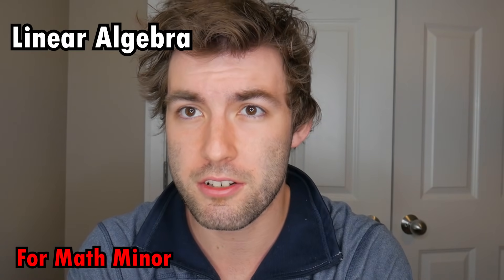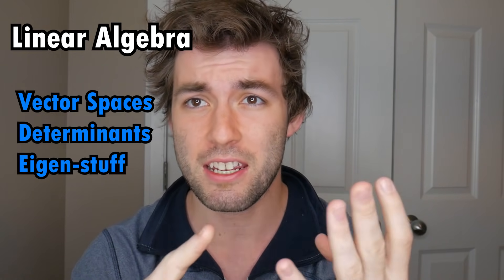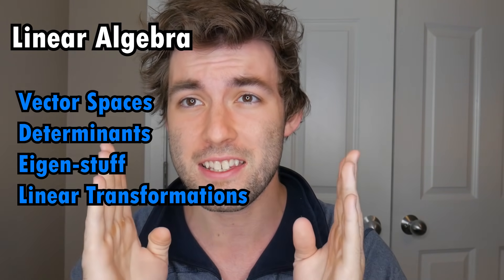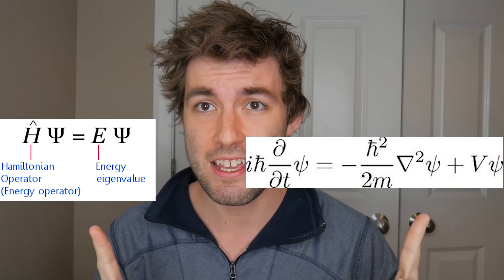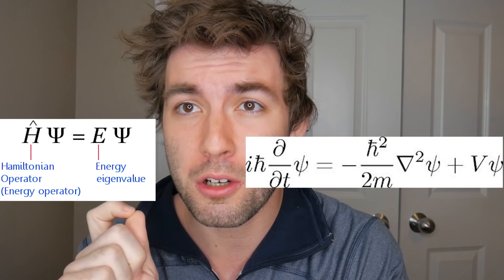What Math Classes Do Physics Majors Take?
I'm sure I've mentioned these courses individually in separate videos, but I thought it could be helpful to lay out exactly what math classes I had to take to satisfy my physics major and math minor all in one video.